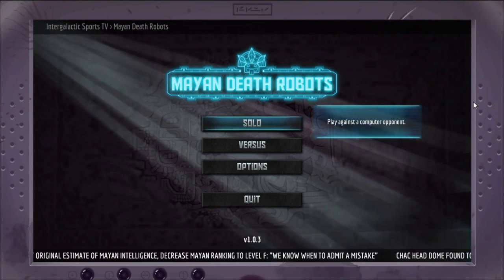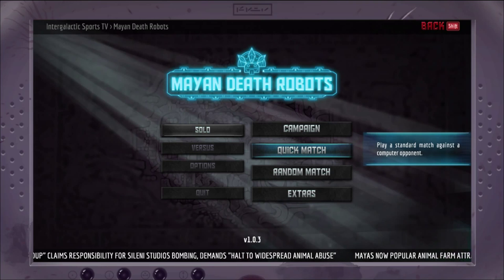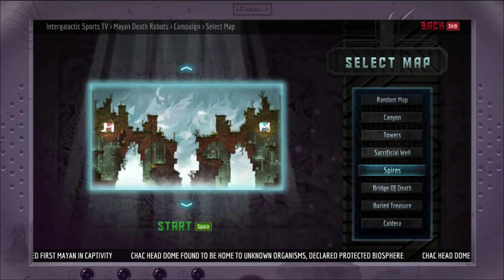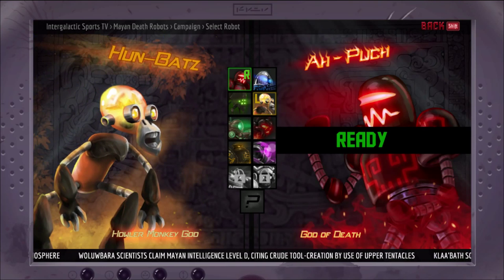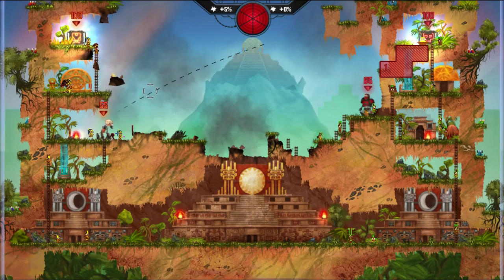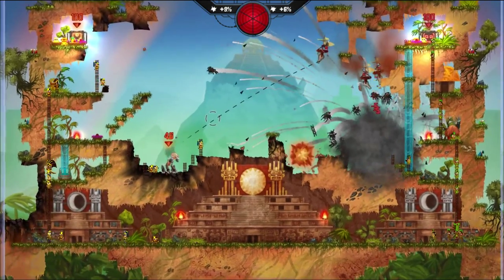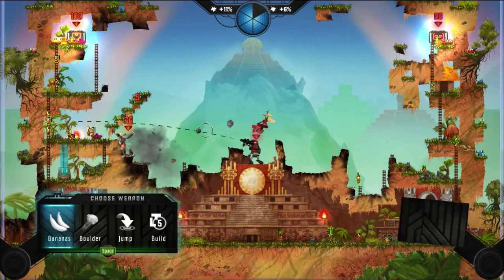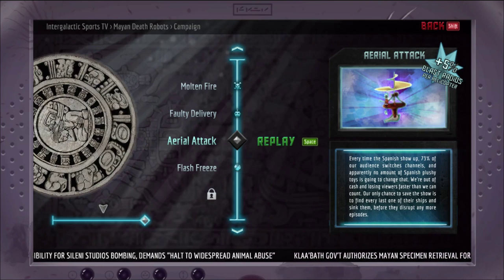Mayan Death Robots! Review: Artillery Wars!